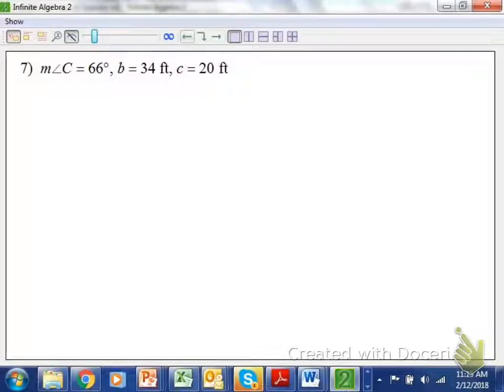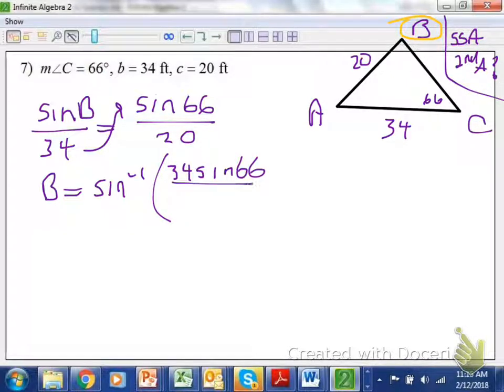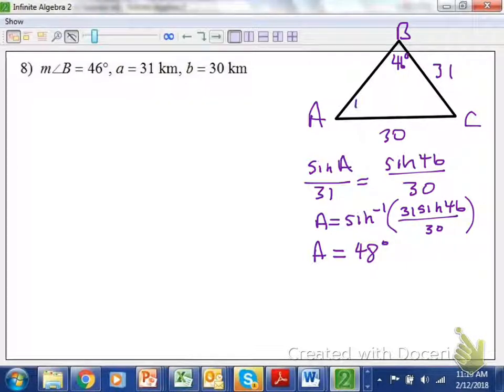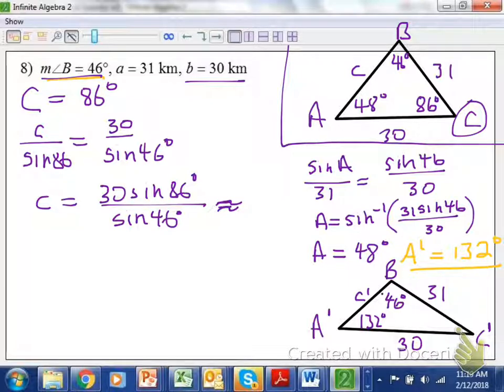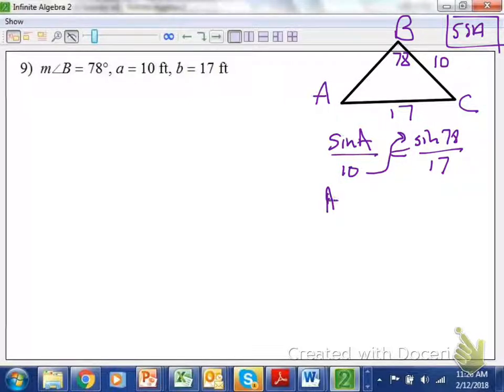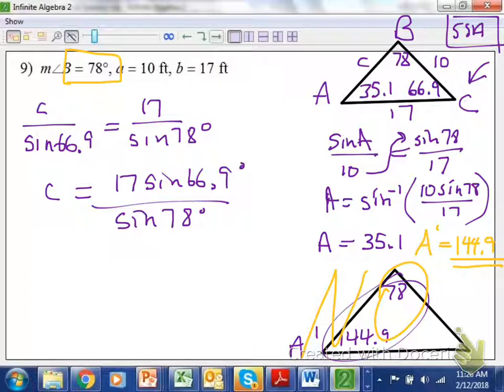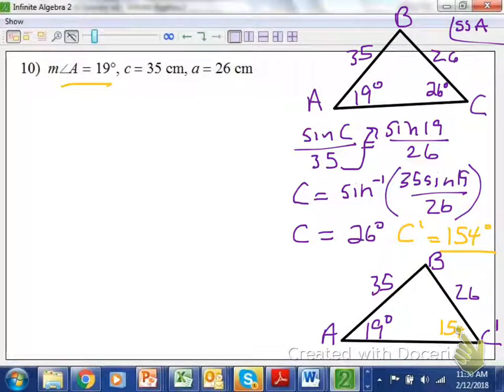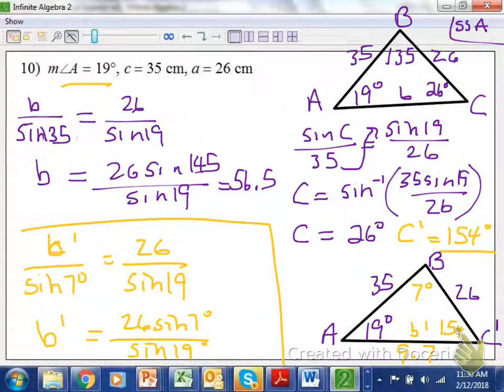law of sines ambiguous case HW review